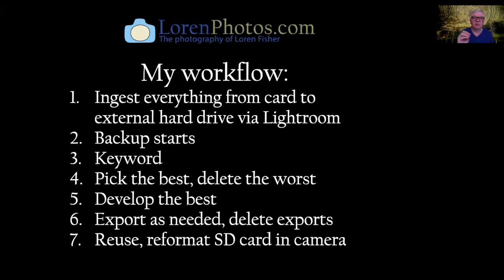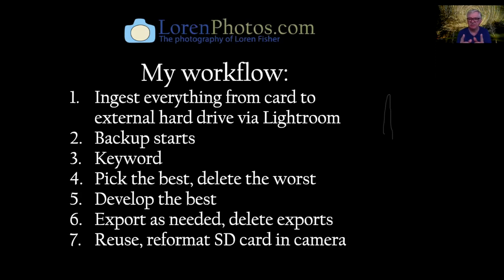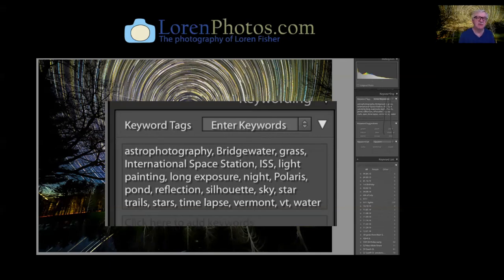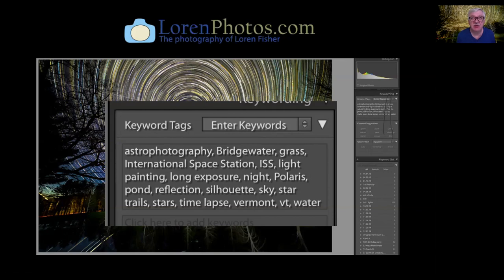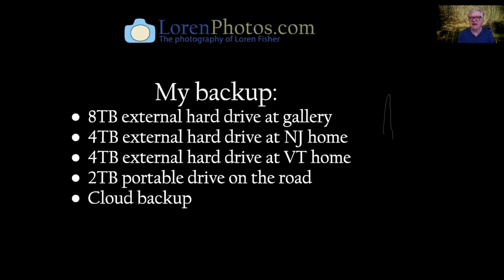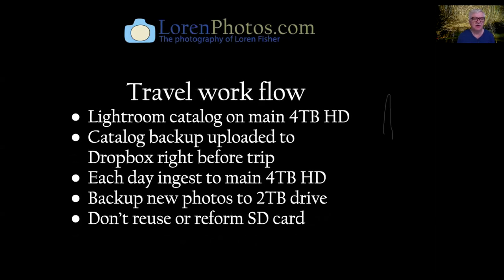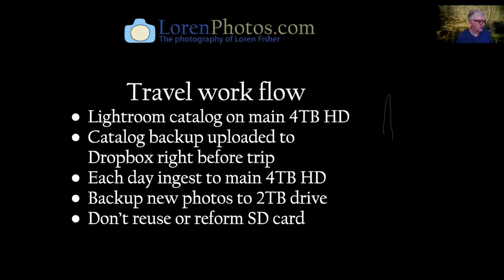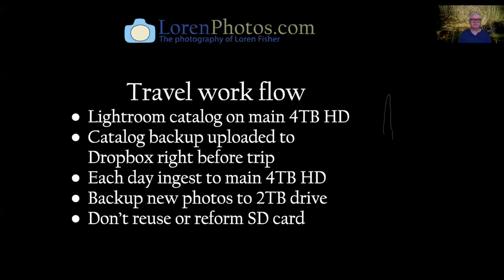Digital Work Flow and Image Storage with Loren Fisher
In this free one-hour seminar, professional photographer talks about his computer work flow so he can quickly find images and the storage and backup he uses. You can see more of Loren's seminars